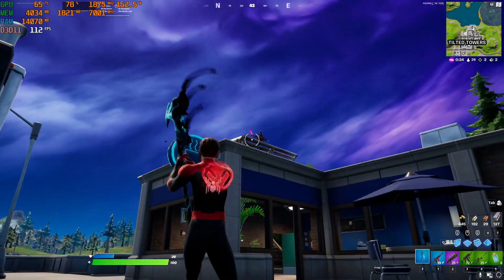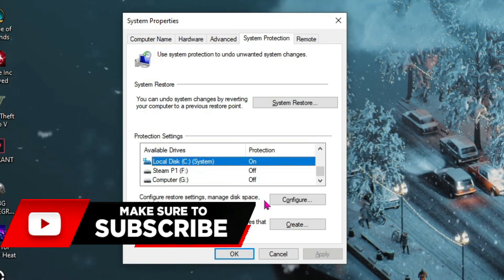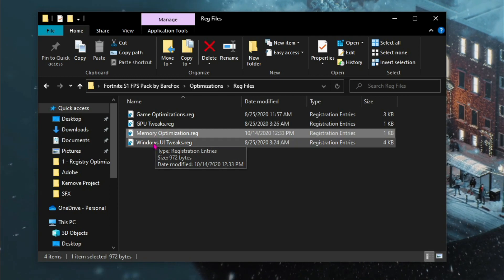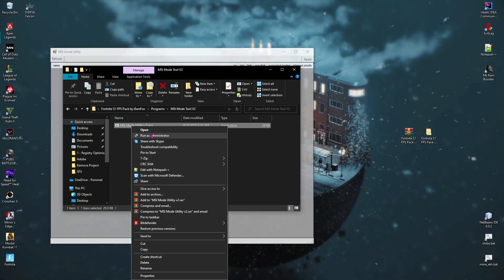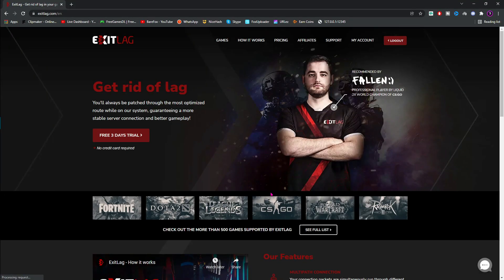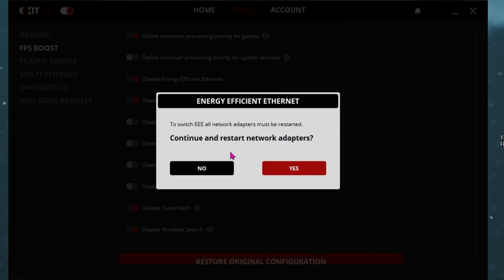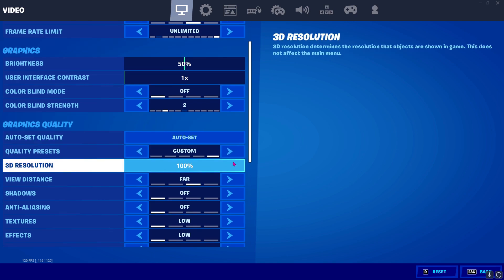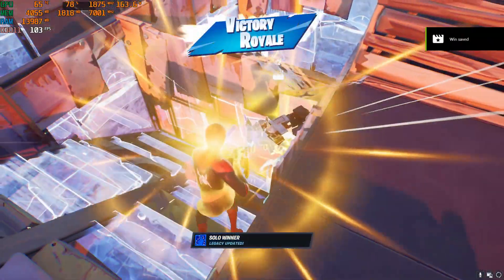How to FIX FPS DROPS in FORTNITE CHAPTER 3 SEASON 1!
▬▬▬▬▬▬▬▬▬ஜ۩۞۩ஜ▬▬▬▬▬▬▬▬▬
▬▬▬▬▬▬▬▬▬ஜ۩۞۩ஜ▬▬▬▬▬▬▬▬▬

🔽 Download Links 🔽

🔽 Timestamps 🔽
00:00 - Before & After Optimization
00:10 - Intro
00:41 - Create a Restore Point
01:20 - Download Fortnite C3S1 FPS Pack
02:59 - Disk Cleanup
03:23 - ExitLag (Must Have)
04:45 - Restart Your PC
04:51 - In-Game Settings
05:49 - Outro